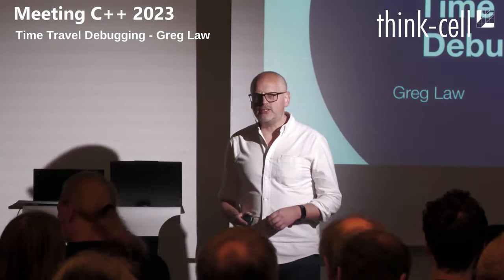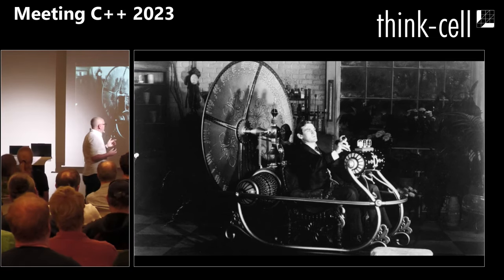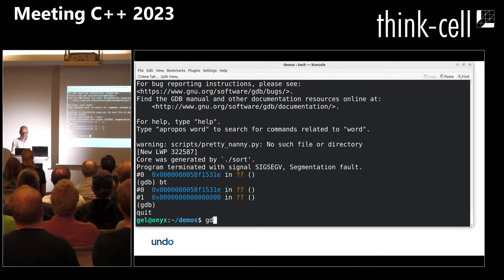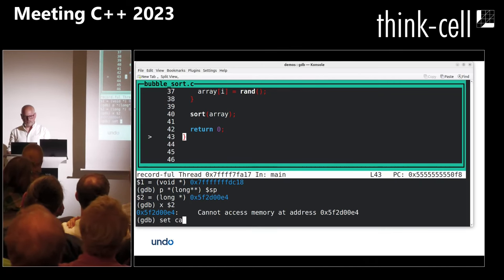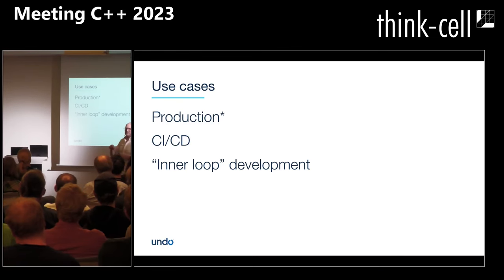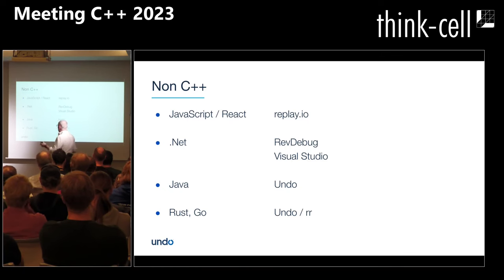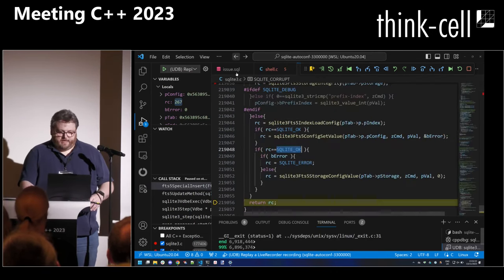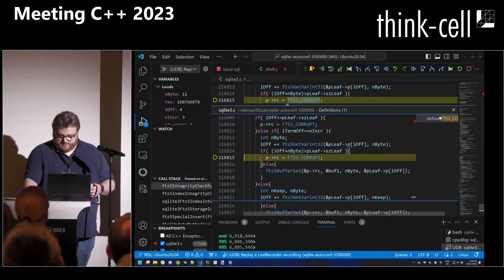Time Travel Debugging - Greg Law - Meeting C++ 2023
Everyone knows that debugging is twice as hard as writing the code in the first place. At some point your program, which did billions of things per second, has diverged from your expectations and you need to figure out where. Time travel debugging can be incredibly powerful: it allows you to rewind your program's execution to any line of code that executed and see any piece of program state at any time. Setting a watchpoint (aka data breakpoint) on a suspicious-looking data and winding back to the line of code that last changed that data is particularly helpful.

For decades time travel debuggers have been toys, but now they're here for real. The latest breed have good performance and scale well to real-world, complex code. This talk will show demos of different tools on different platforms (open-source and proprietary) and get under the hood to explain how they work so that you can get the best out of them.